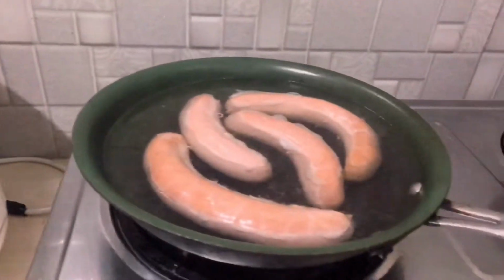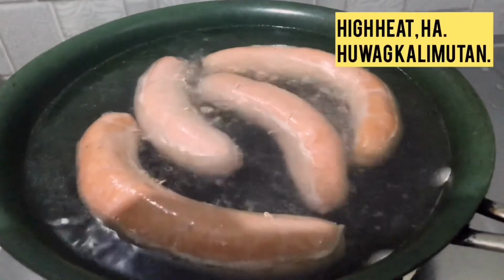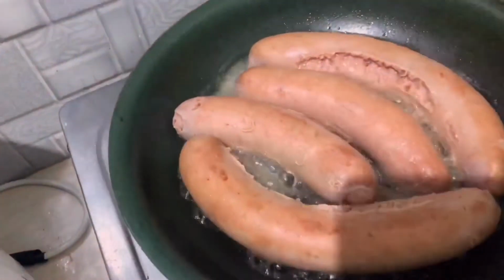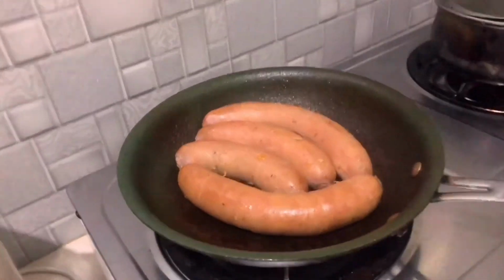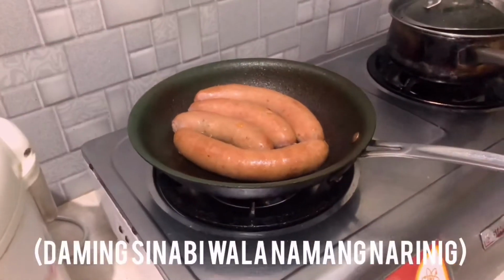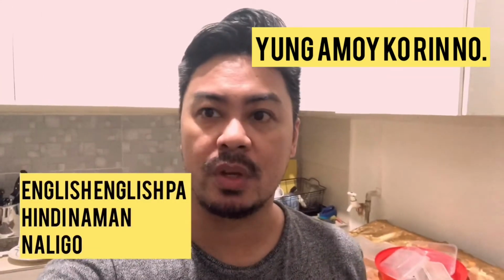Quarantine Cooking (How To Cook Sausage)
During the quarantine, my time in the kitchen doubled.
So... when it comes to sausage - how do you prepare yours?